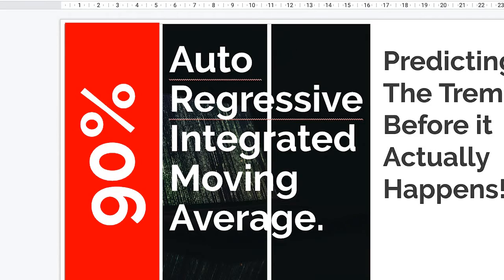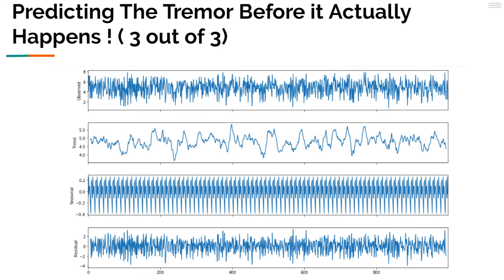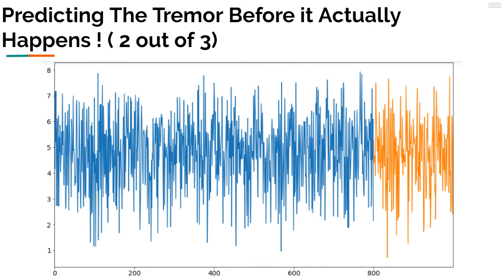Wearable Solution for Hand Tremor (Parkinson syndrome)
Here you go . . We have built a wearable Solution for the Parkinson's disease and hand tremors.